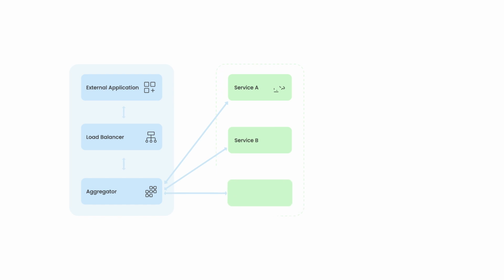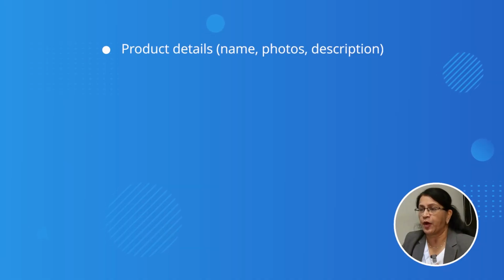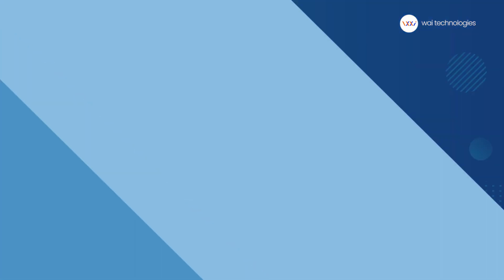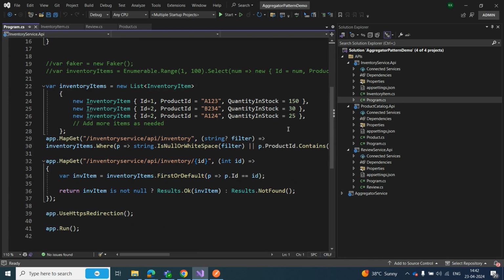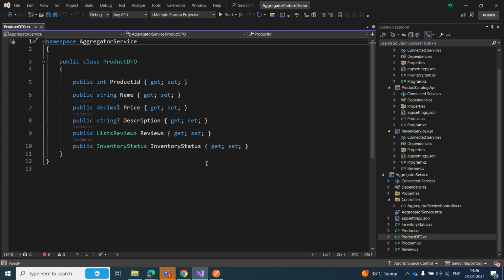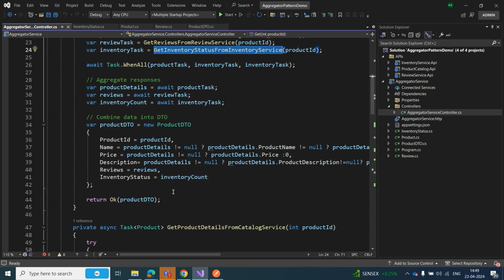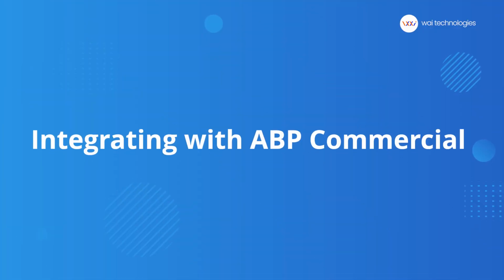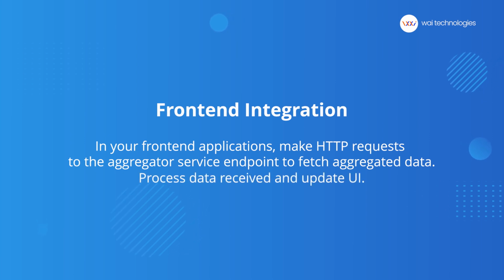Aggregator Pattern Essentials: Transform Your .NET Microservices Architecture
In this video, we explore how the Aggregator pattern acts as a crucial component in simplifying the complexities of microservices ecosystems.

👀 What's Inside:
- Detailed explanation of the Aggregator Pattern
- Real-world use cases demonstrating its benefits
- Visual Studio demo showing how to implement the pattern
- Integration tips with ABP Commercial

📌 Whether you're a developer, software architect, or tech enthusiast, this video will equip you with the knowledge to enhance your microservices projects using the Aggregator pattern.

Your support helps us create more content like this!